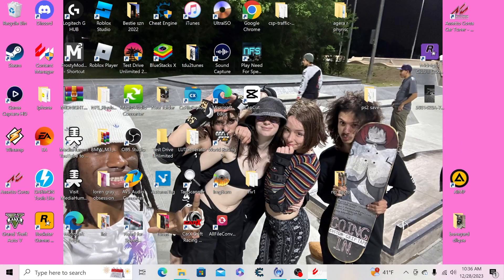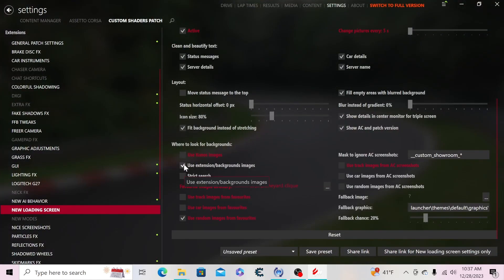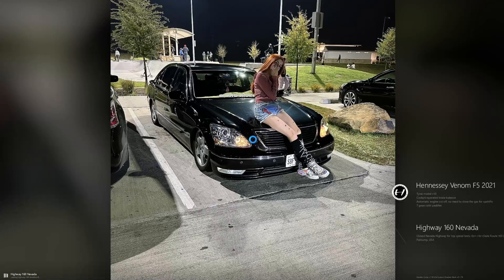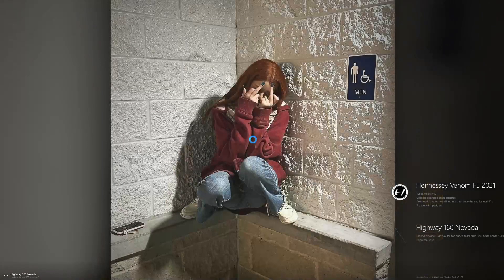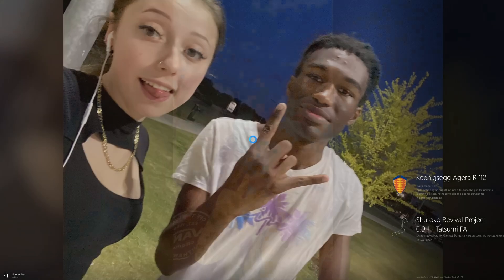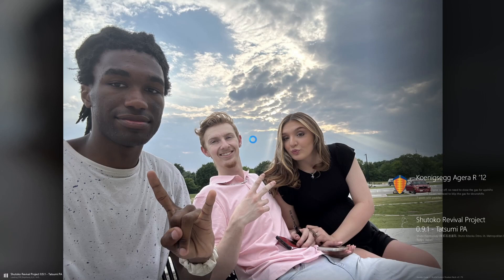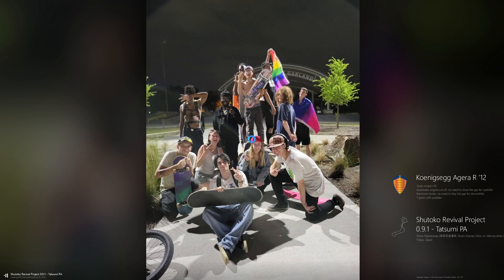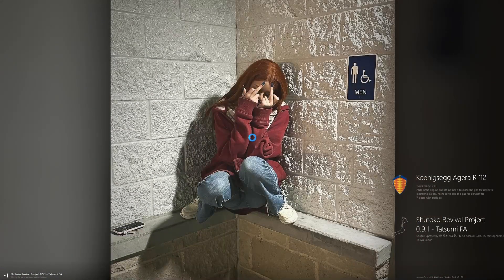Assetto Corsa Content Manager Custom Loading Screens Tutorial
In This Video, I show how to get custom loading screens in assetto corsa using the recent version of content manager.